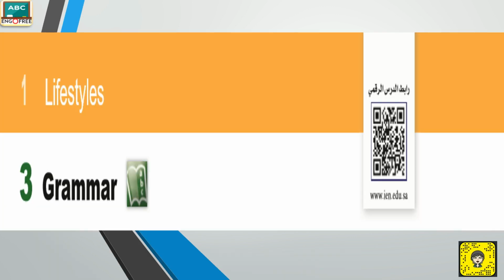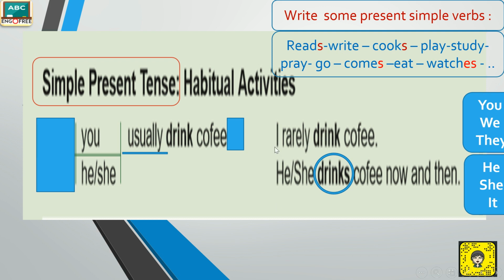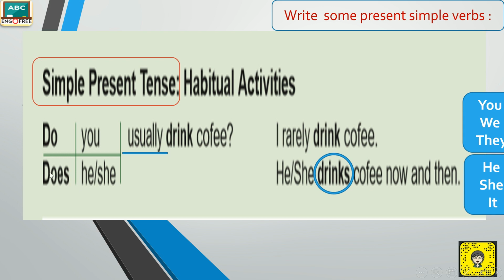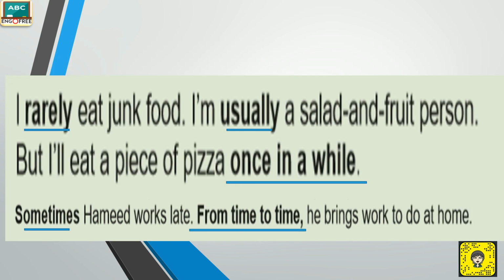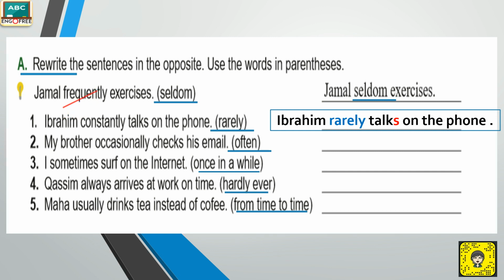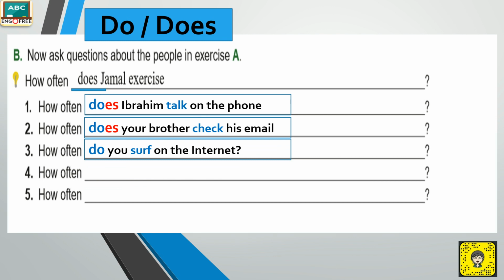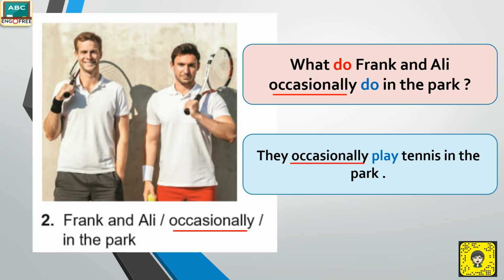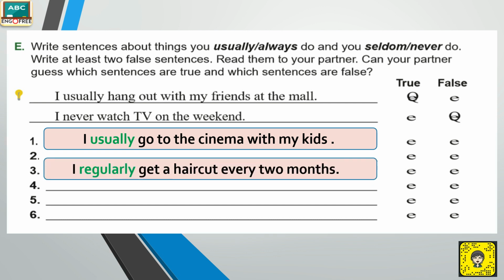شرح انجليزي ثالث متوسط الفصل الاول super goal3 - u1 Lifestles- grammar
انجليزي,
انجليزي الصف الرابع,
انجليزي الصف الخامس,
انجليزي الصف السادس ,
انجليزي اول متوسط ,
انجليزي ثاني متوسط ,
انجليزيه,
انجليزي ثالث متوسط ,
انجليزي اطفال,
انجليزي اول ابتدائي,
انجليزي من الصفر,
انجليزي مبتدئ,
انجليزي مترجم,
انجليزي للصف الثالث الابتدائي,
انجليزي كلمات,
انجليزي كل المراحل,
كلمات انجليزي,
انجليزي عربي,
انجليزي عين,
شرح انجليزي اول ثانوي,
شرح انجليزي,
انجليزي سهل,
انجليزي درس words,
دروس انجليزي للمبتدئين,
انجليزي جمل,
انجليزي تاسيس,
انجليزي ثانوي
انجليزي حل كتاب النشاط